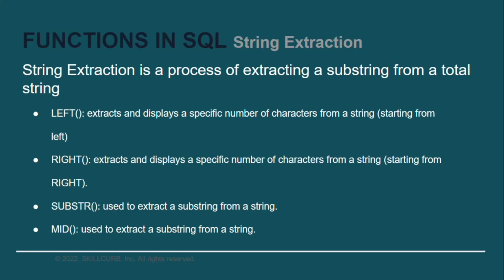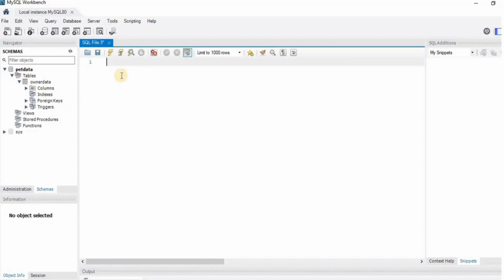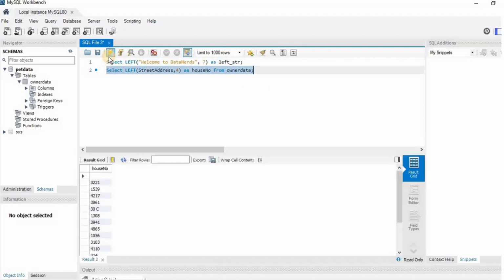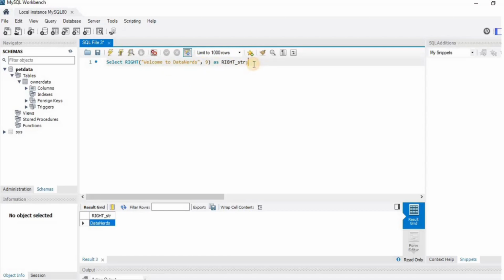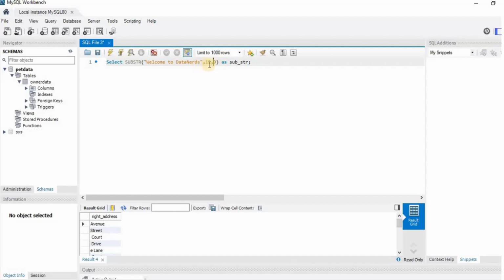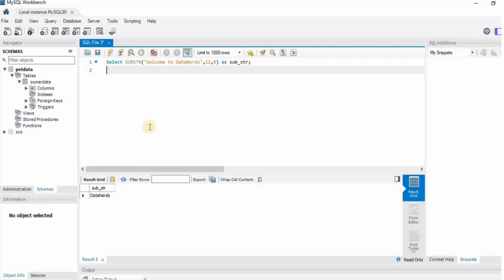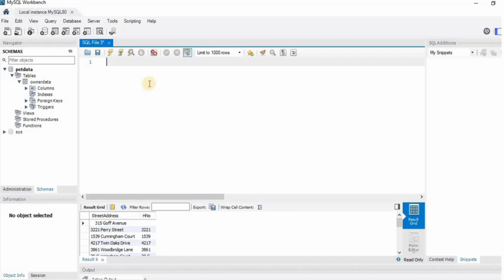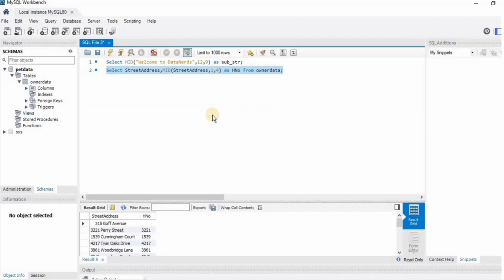Learn SQL String Extraction Functions | Data Analysis in SQL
In this lab we will teach you the SQL string functions for data manipulation
1: LEFT()
2: RIGHT()
3: SUBSTR()
4: MID()

For more labs in SQL Please visit our sister website datanerds.io